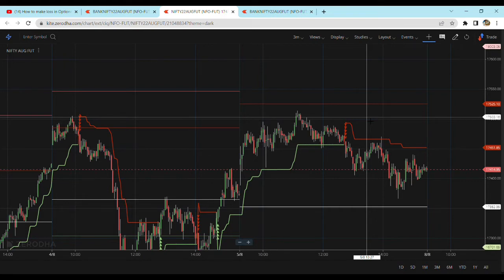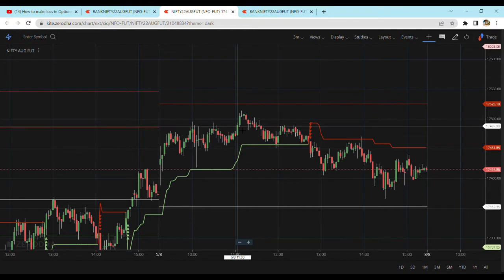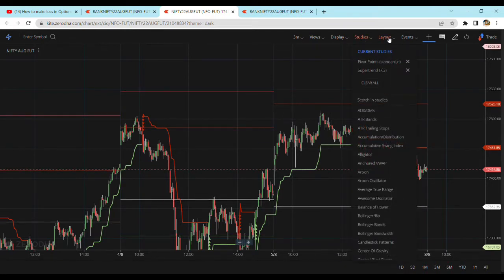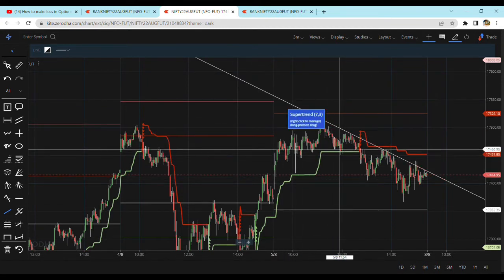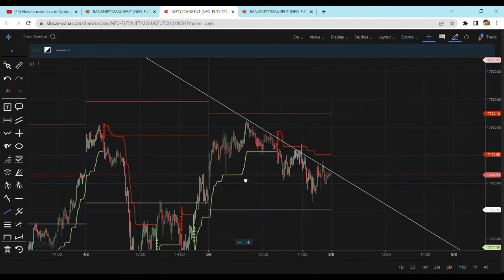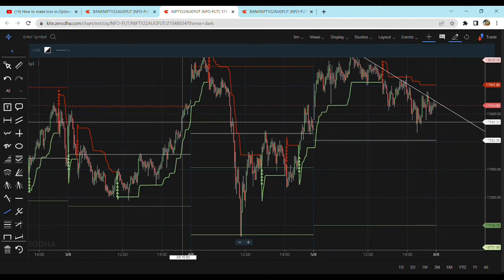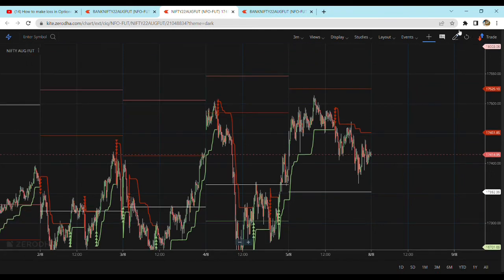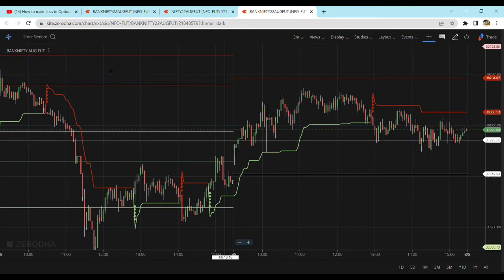How to book profit using charts | Post Market Reports | E15 | 05 August 202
In the above video you will learn about post market reports on what happened in the markets through-out the day, how the market performed and how can we see the chart patterns and enter the trade using index charts. Come learn with us for free